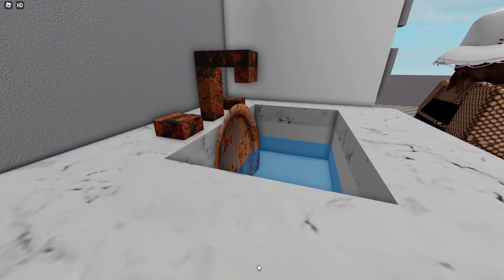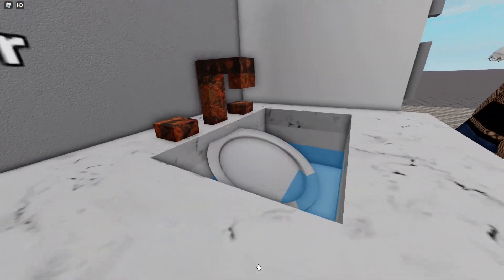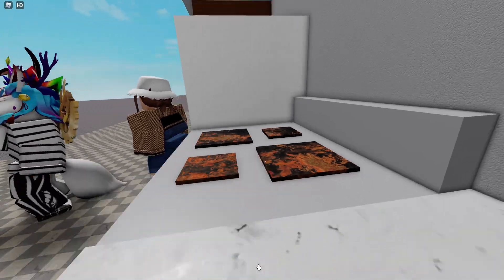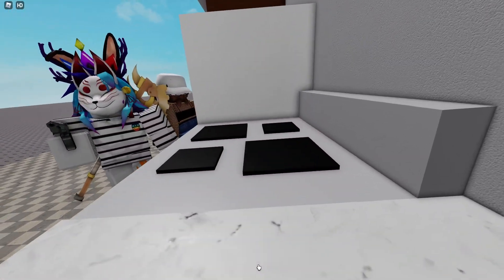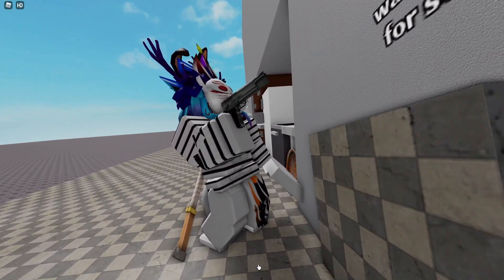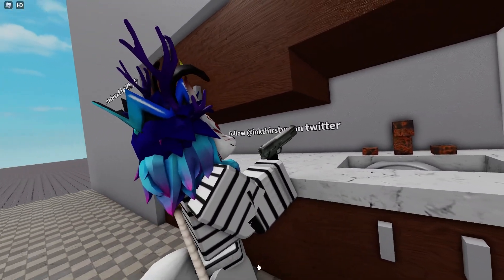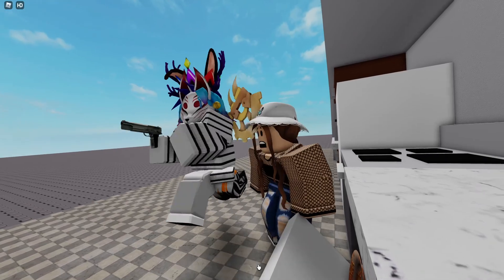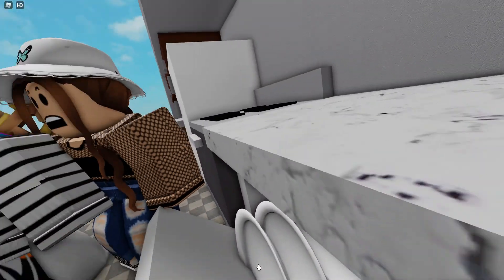Kitchen Gun (Roblox Version)